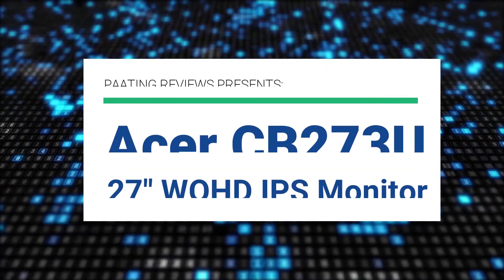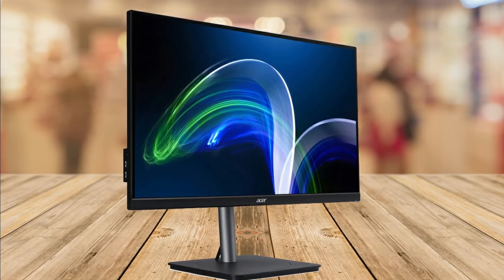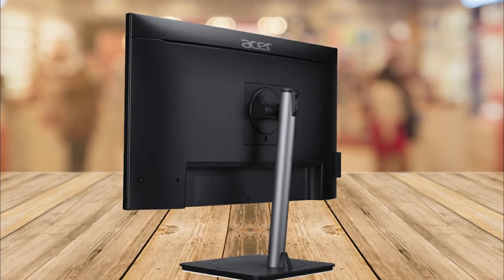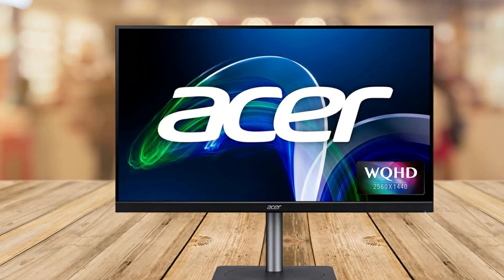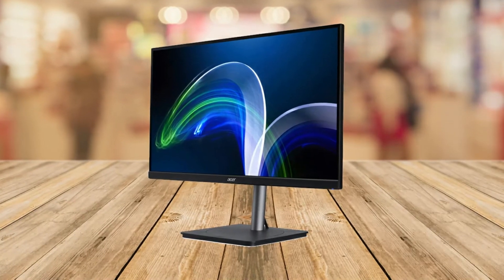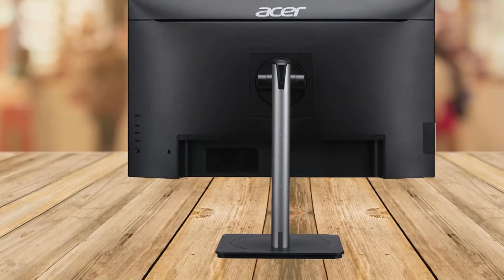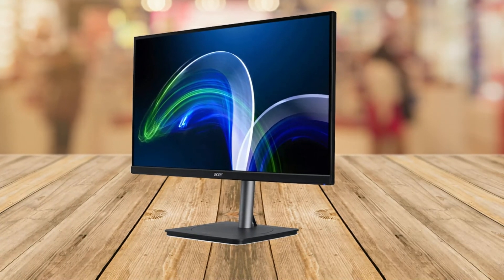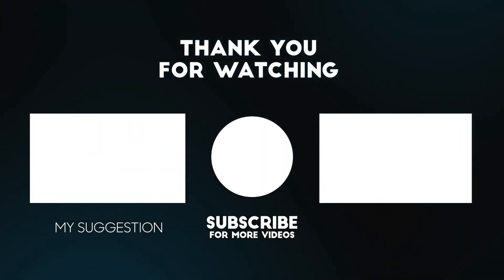Acer CB273U 27 Inch WQHD IPS Monitor ✅ Overview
Get This Monitor:
Amazon (US)
Amazon (CA)
Amazon (UK)

► Music ◄